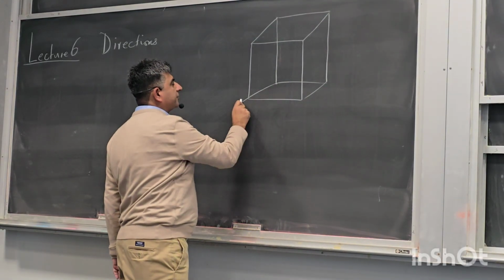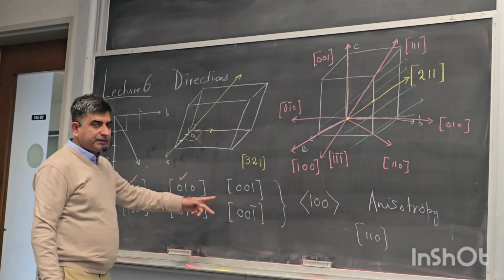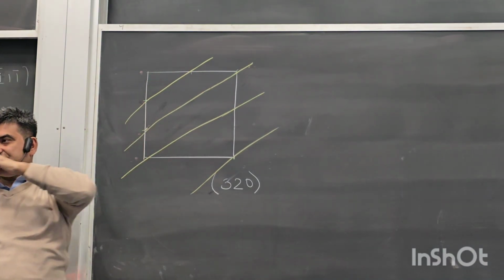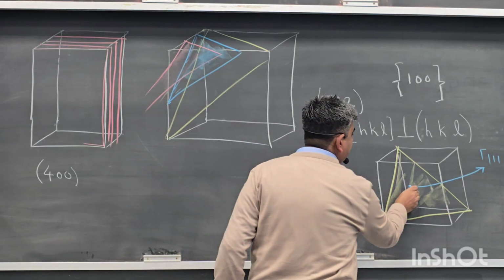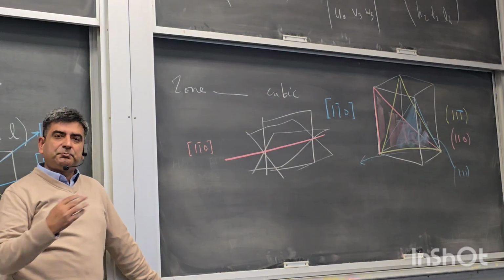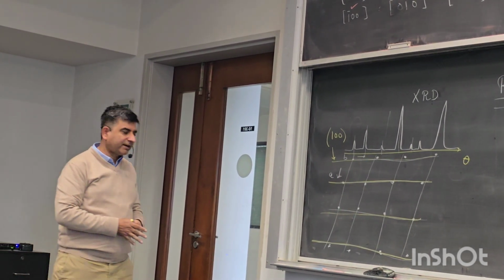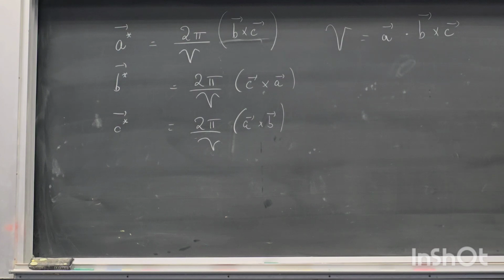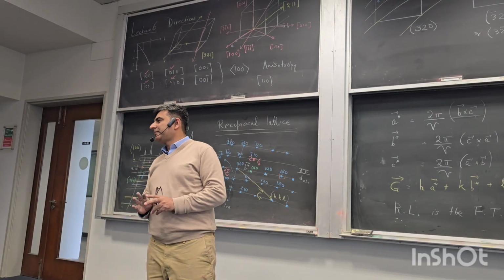CMP Lecture 6 Planes and directions inside the crystal